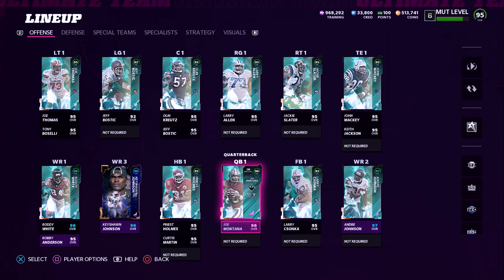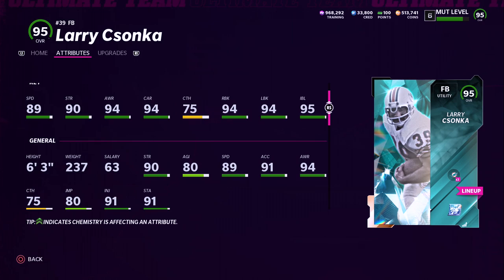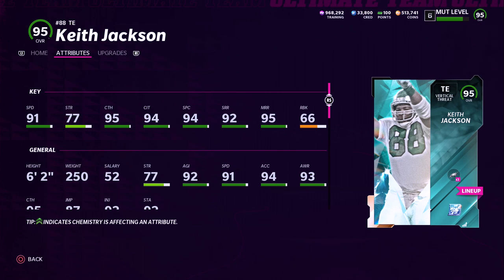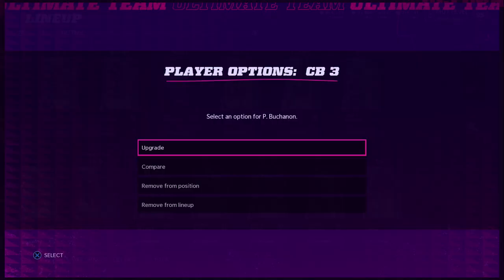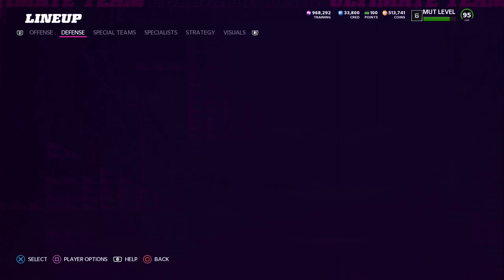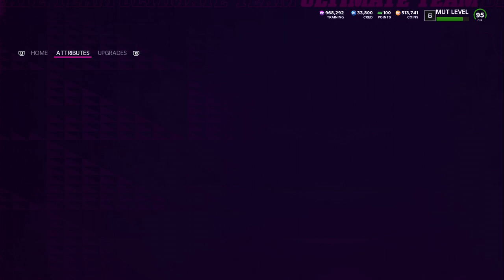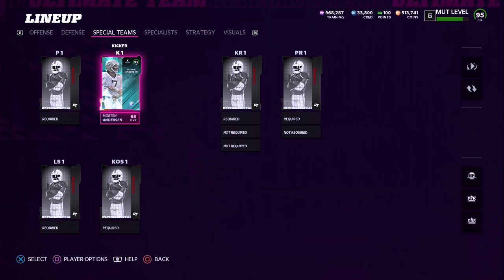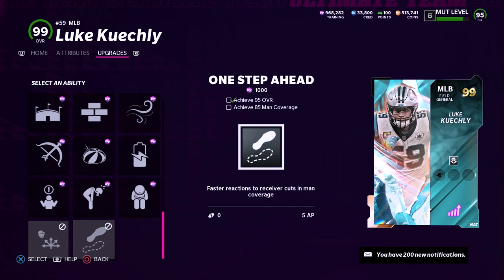WE GOT GOLD 99 LUKE KUECHLY | Team Diamond 2.0 Master Set Complete | Full Team Diamond Assembled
Twitch.com/TheTexasBoy91yt

All Graphics Done On The Channel Are By Jason Mcculla

Twitch.com/TheTexasBoy91yt